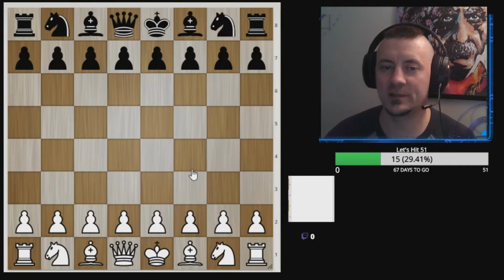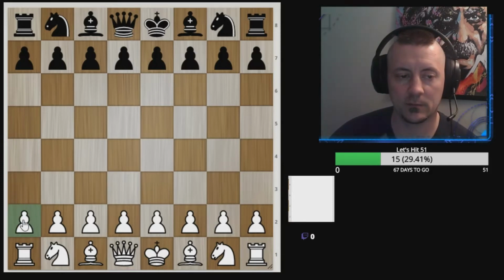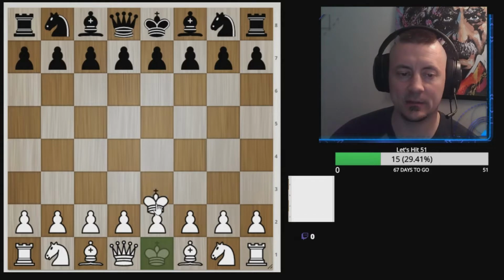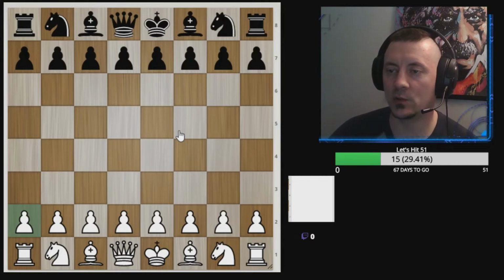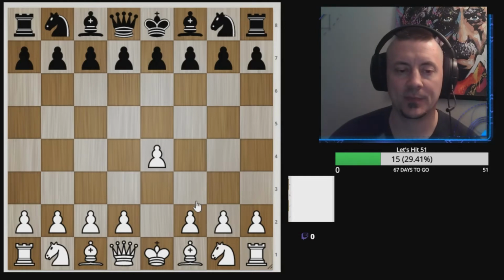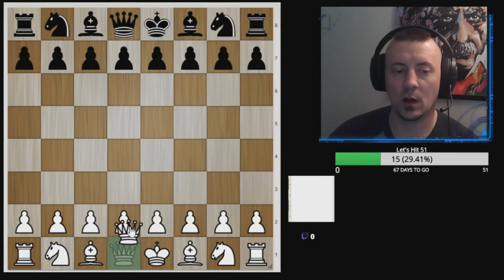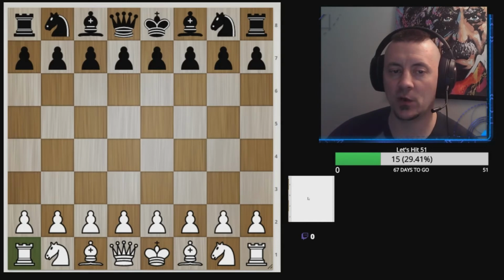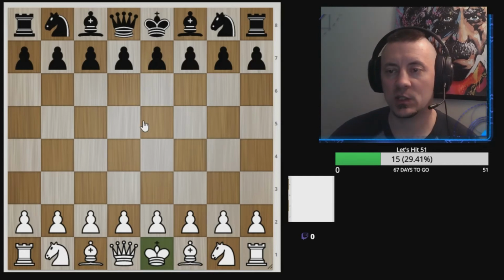xmrxross teaches chess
Learn Chess Part 1